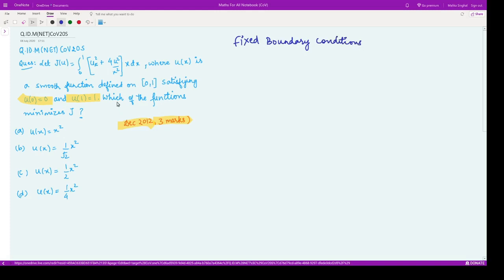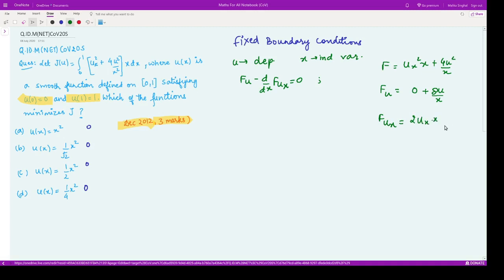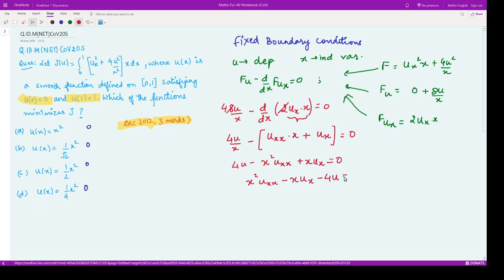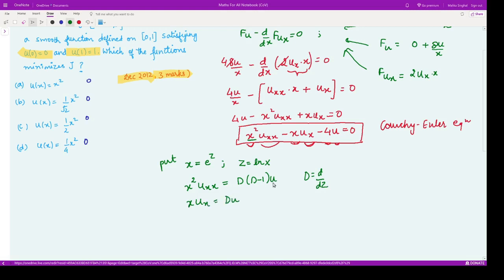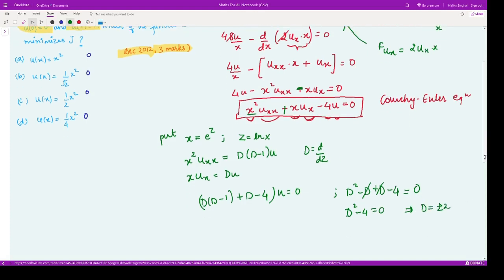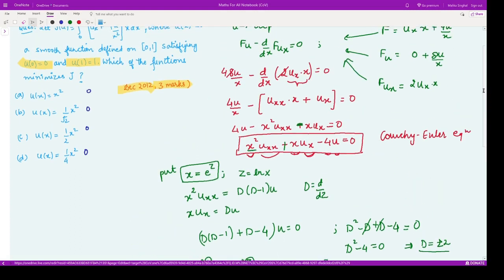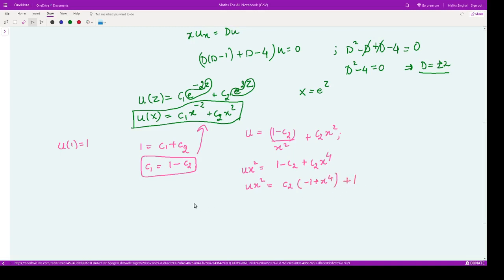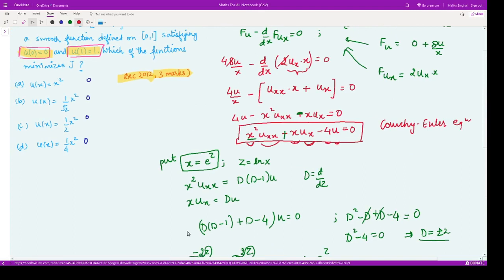(Q.ID.M(NET)CoV20S) Previous Years Question on Calculus of Variation, CSIR UGC NET, Dec 2012.